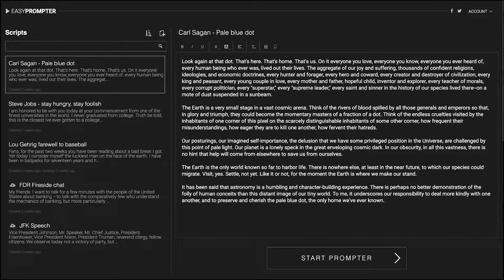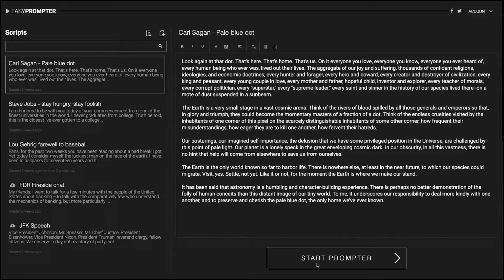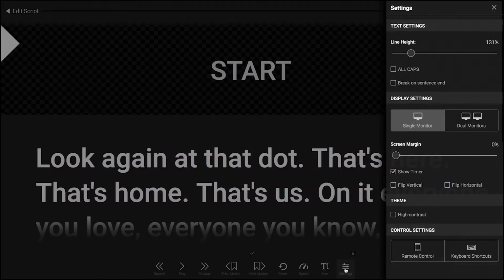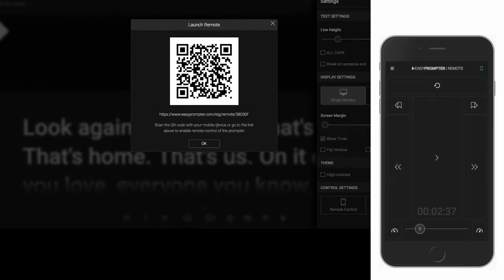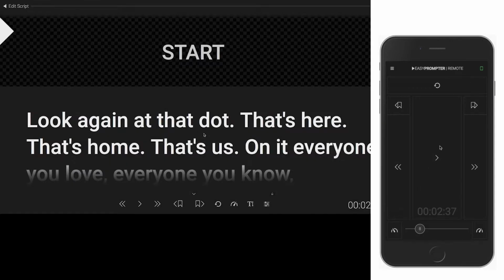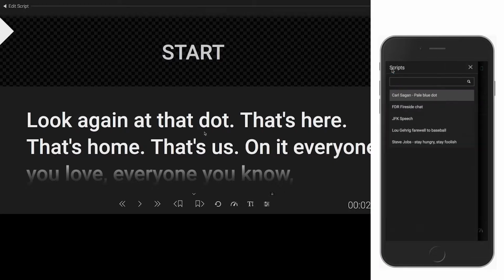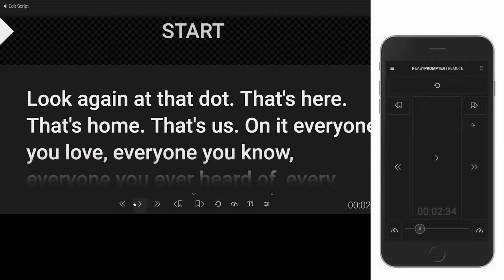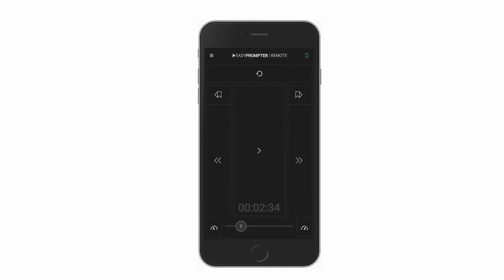EasyPrompter Pro - Remote control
EasyPrompter Pro gives you the unique ability to control your prompter with a smartphone without installing a thing!
Simply scan the QR code and you're ready to go!